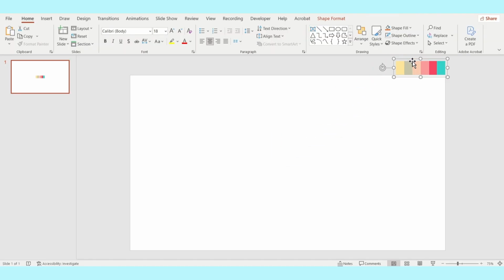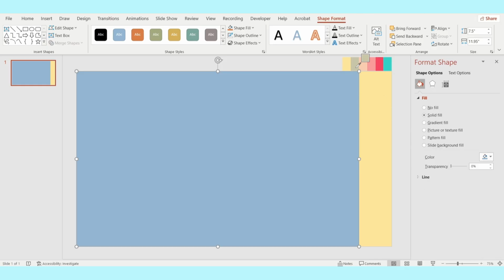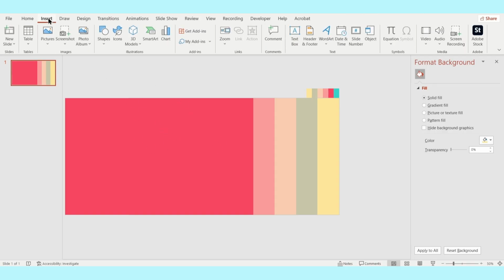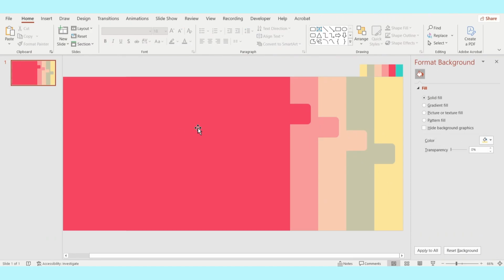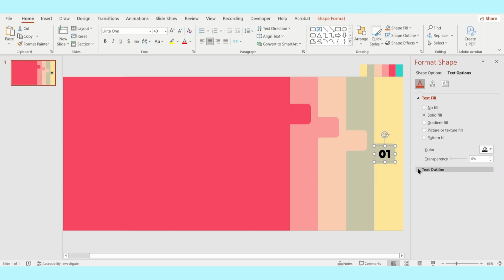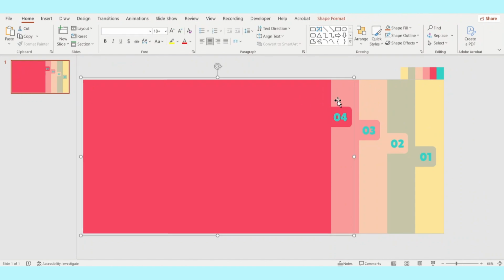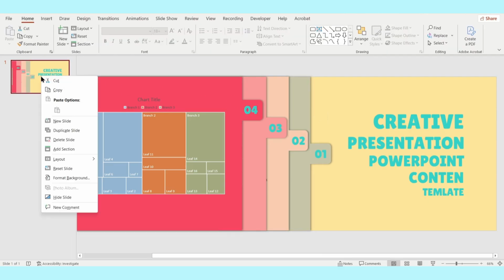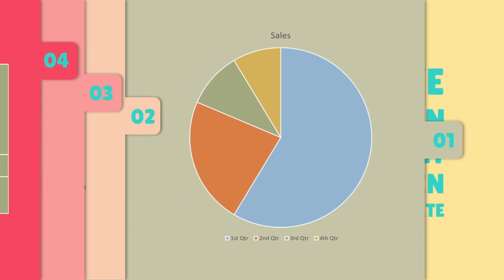Morph Animation Tutorial: Smooth & Stylish Slide Design in PowerPoint | Free Template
In this video, I will show you how to create a smooth and stylish animated slide design in PowerPoint using the Morph transition! Whether you're a beginner or looking to level up your presentations, this step-by-step tutorial will help you build professional, eye-catching slides that stand out.